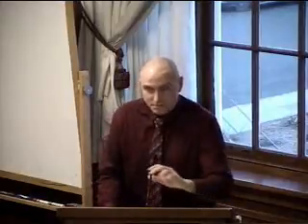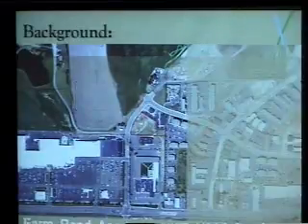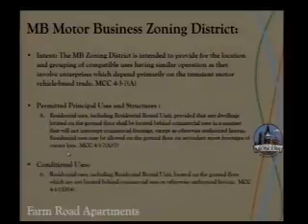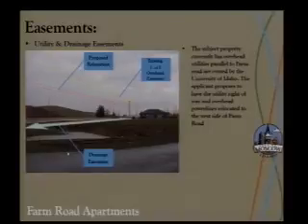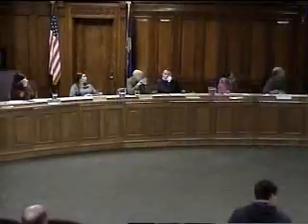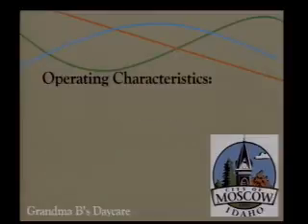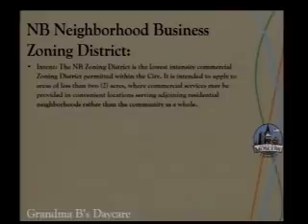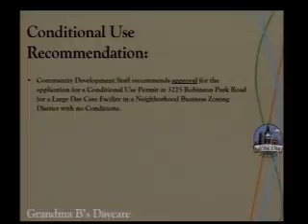Moscow Board of Adjustment - 3/23/2017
The agenda and packet for this meeting are available The agenda and packet for this meeting are available